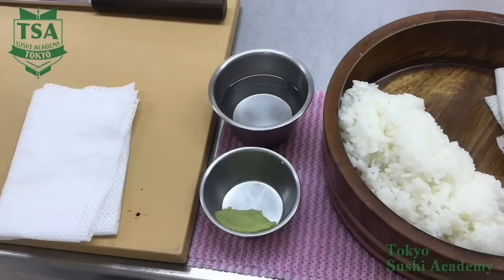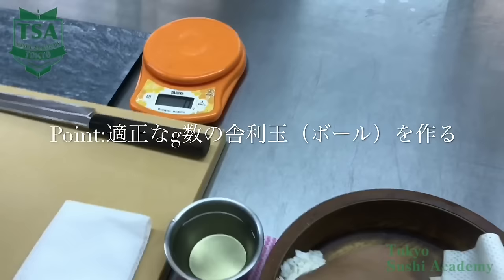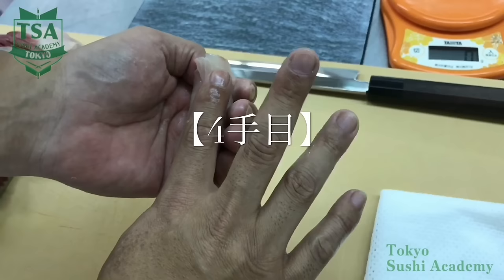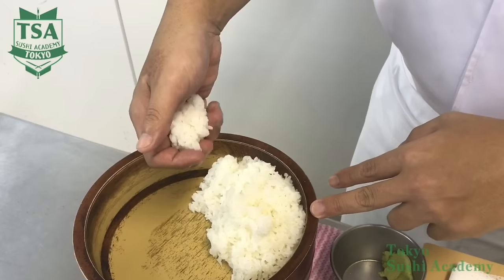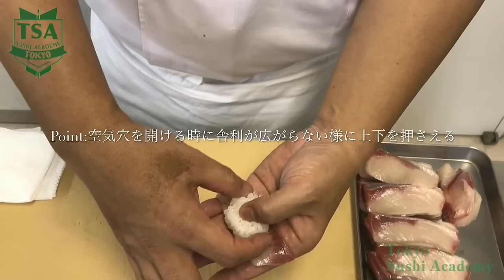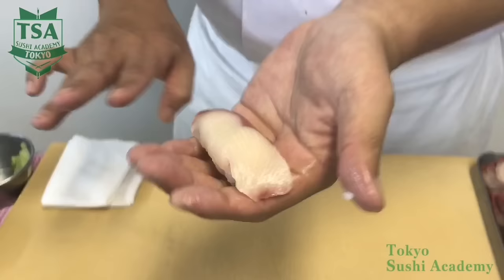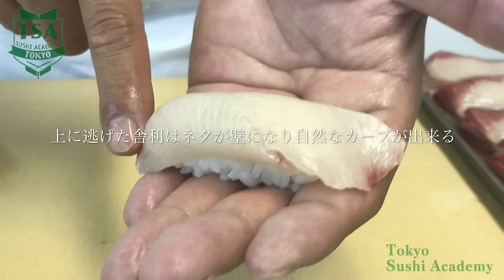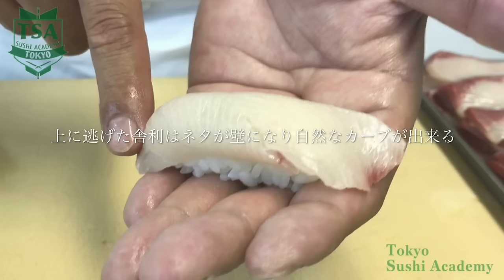How to make nigiri sushi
Hi, This is school counselor of Tokyo Sushi Academy!
We FINALLY released Tokyo Sushi Academy Video Lecture. Check our site to be a sushi master!

1. How to fillet a fish young yellowtail -Basic way of filleting in 3 pieces- Tokyo Sushi Academy